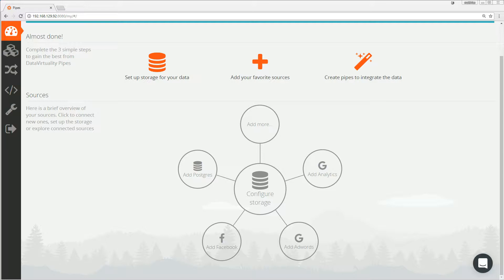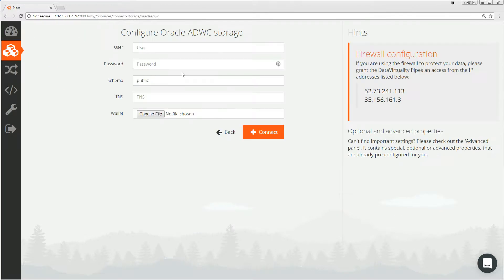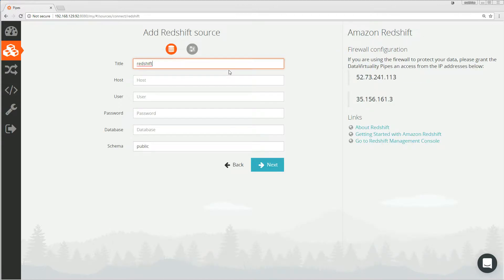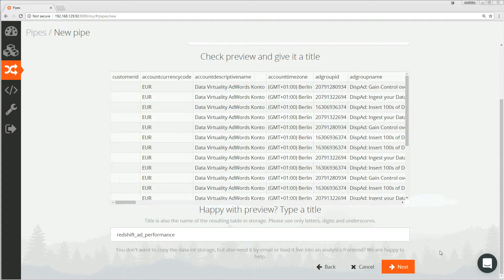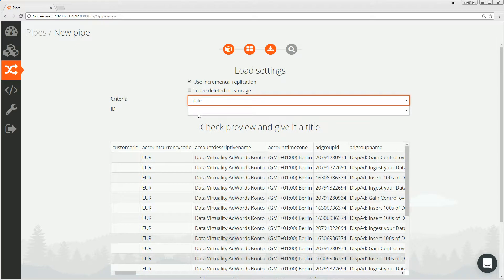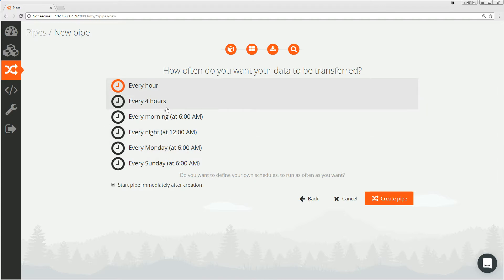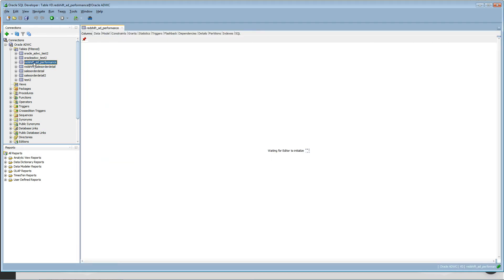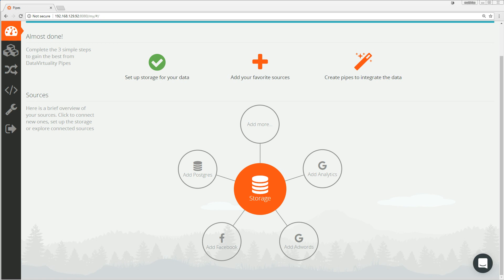How to replicate your data into Oracle ADWC using Data Virtuality Pipes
In this video we demonstrate how to easily integrate your data into Oracle ADW using Data Virtuality Pipes.

There are basically only four simple steps until you can use the full power of your data:
Set up Oracle ADW as the target storage for your data
Add your favorite data sources
Create Pipes to integrate the data
Review the data in Oracle SQL Developer

A wizard walks you through all these steps so your set-up is pretty simple and it only takes a few minutes.